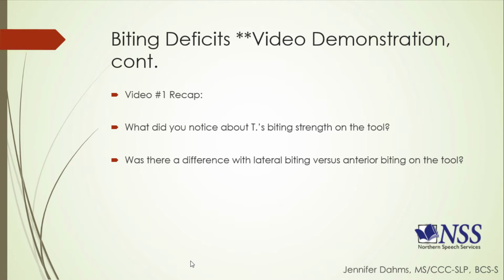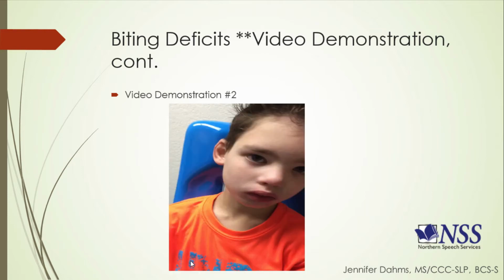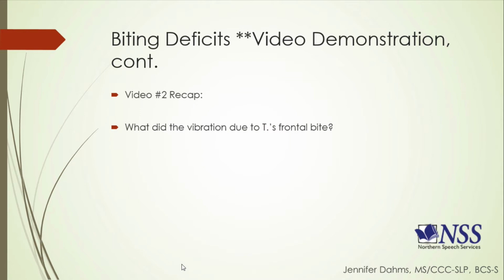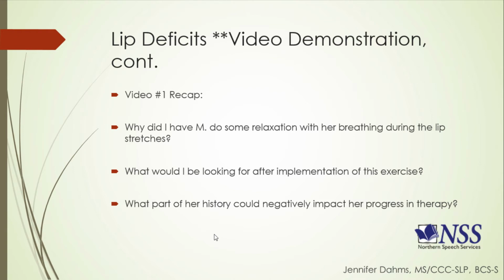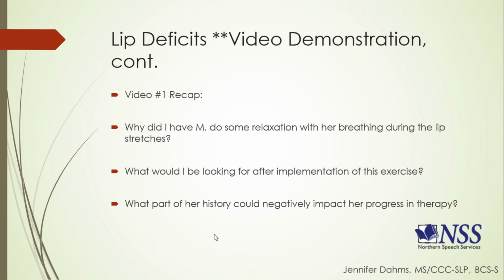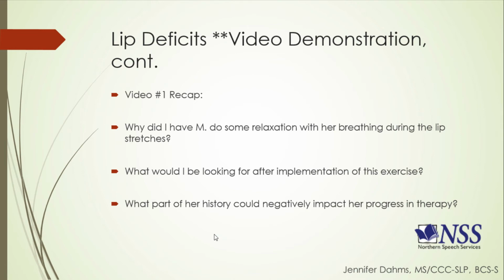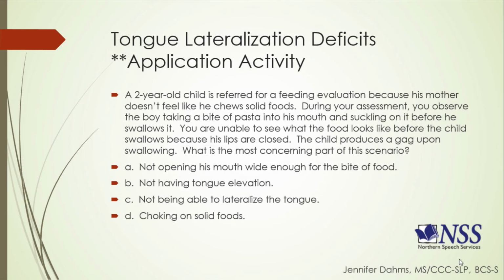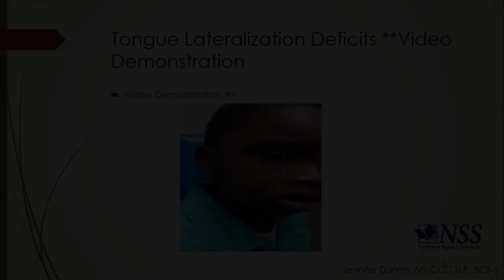e201 Preview: Developing Critical Thinking Skills in Pediatric Dysphagia - Part 1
This is Part 1 of a 3-part Series. Oral motor feeding disorders are quite common in the world of pediatric feeding disorders.  It is important that the speech-language pathologist who is working with this population understand the sensory innervation and muscle movements that contribute to such areas of deficits.  The exercises that we use with children to improve their overall oral motor functioning must be chosen based on the child’s needs and overall tolerance to the therapeutic process.  We also need to be aware of the underlying support that the body provides to the oral motor system.  The body works as a whole for oral motor feeding success.  This course includes video examples, case studies, lab practice and application activities.  Research on various topics regarding pediatric oral motor feeding disorders will be discussed.

Visit NorthernSpeech.com/ab9e to learn more.